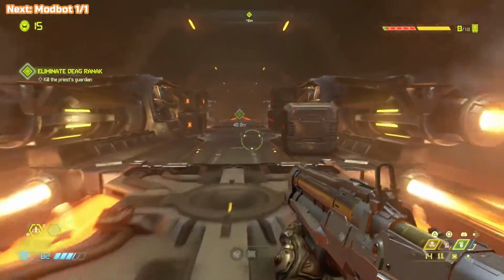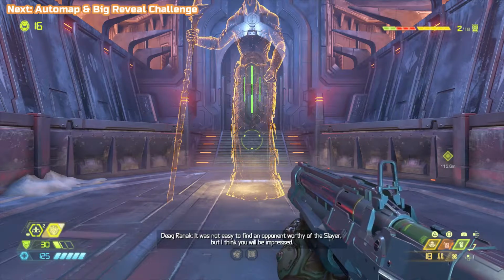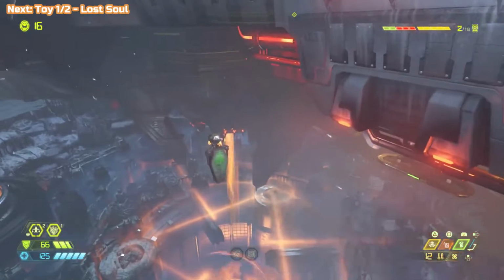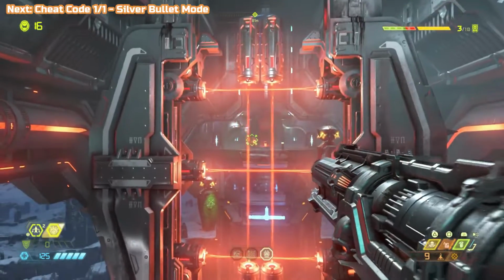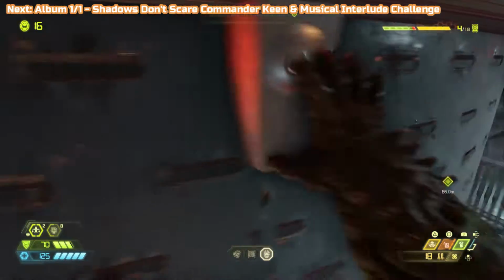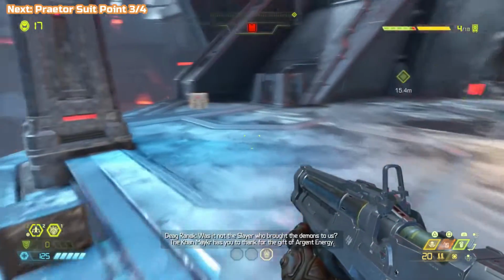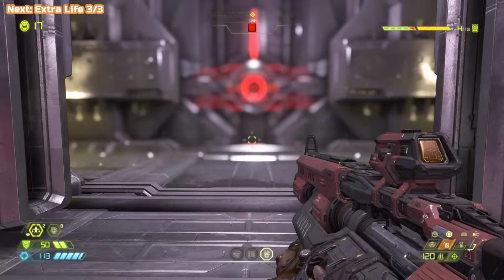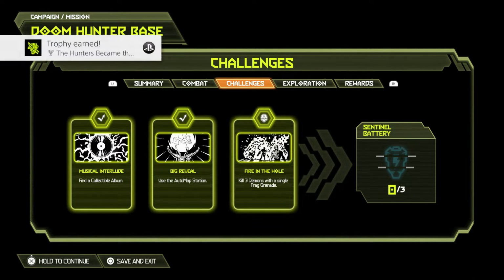Doom Hunter Base - 100% / Collectibles - Doom Eternal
All collectibles that can be found in mission four, Doom Hunter Base in Doom Eternal.

00:04 - Modbot 1/1
01:17 - Praetor Suit Point 1/4
01:42 - Extra Life 1/3
02:17 - Sentinel Battery 1/2
02:55 - Codex 1/3 - Doom Hunter Base
03:13 - Automap & Reveal All Challenge
03:42 - Fire in the Hole Challenge
04:40 - Toy 1/2 - Lost Soul
06:06 - Codex 2/3 - Deag Ranak
06:24 - Rune 1/1
06:36 - Cheat Code 1/1 - Silver Bullet Mode
09:35 - Praetor Suit Point 2/4
09:49 - Album 1/1 - Shadows Don't Scare Commander Keen & Musical Interlude Challenge
10:32 - Extra Life 2/3
11:47 - Sentinel Crystal 1/1
11:56 - Sentinel Battery 2/2
12:17 - Praetor Suit Point 3/4
13:37 - Extra Life 3/3
15:06 - Praetor Suit Point 4/4
16:24 - Codex 3/3 - Doom Hunter
17:15 - Toy 2/2 - Hell Knight